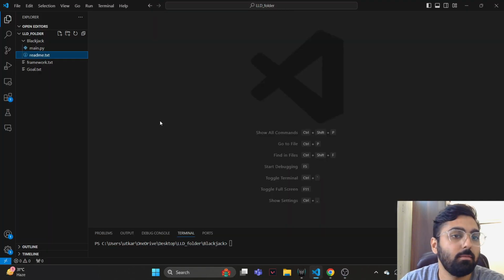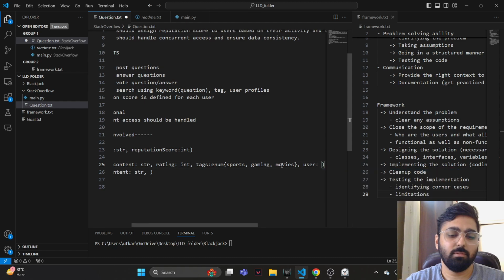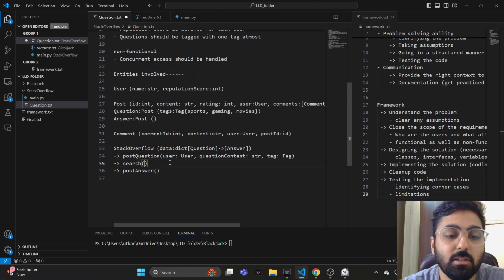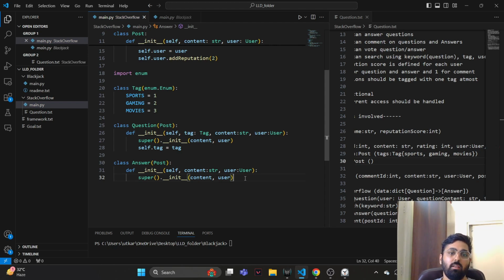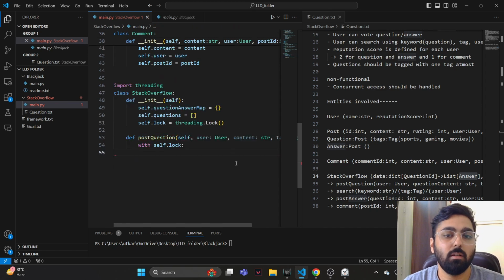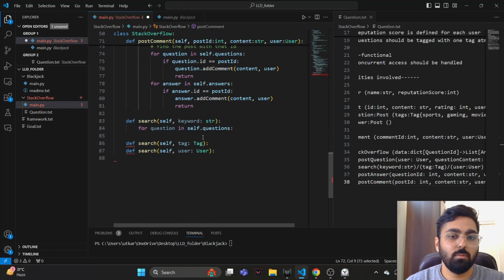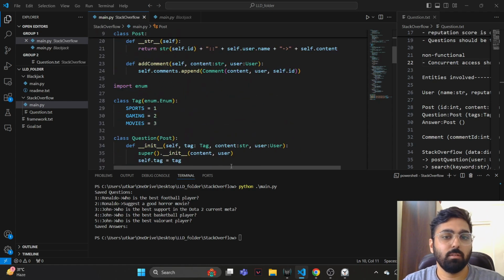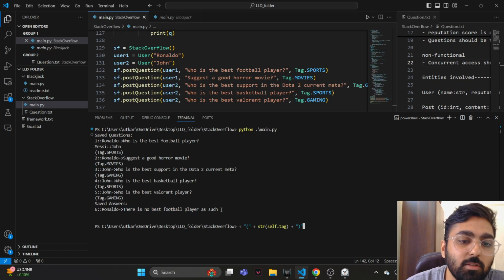Low Level Design | Live Coding | Making StackOverflow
Join me on a journey to learn Low Level Design!

In today's session, I design StackOverflow using the framework I came up with in the last session!